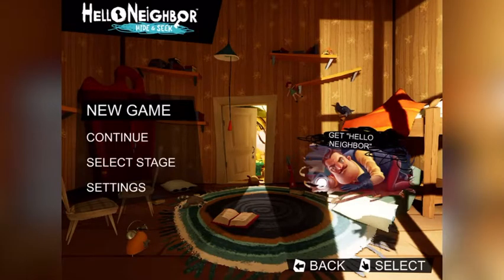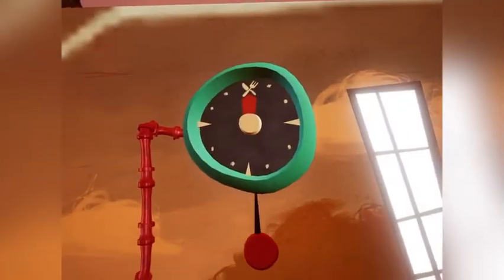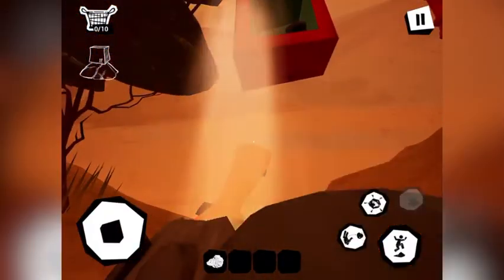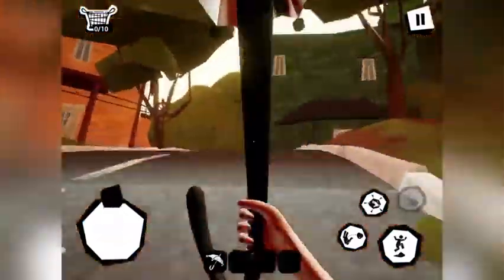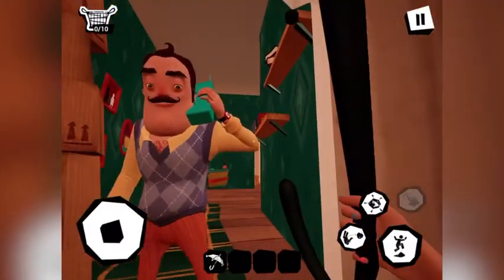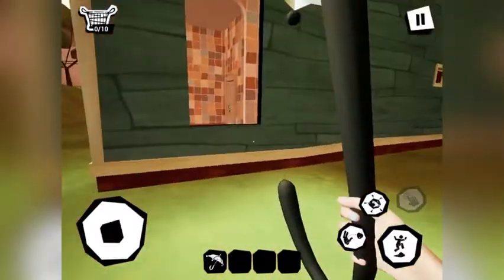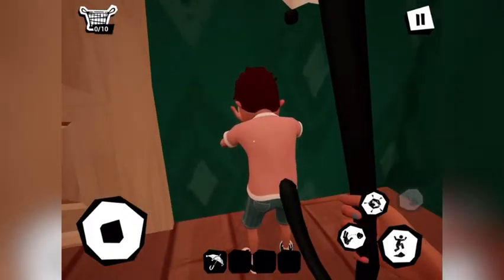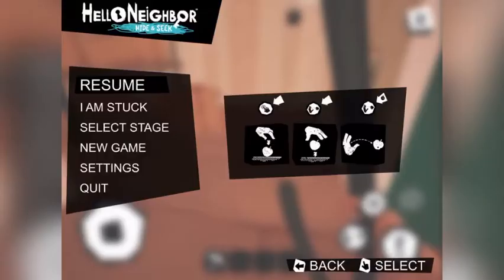Hello Neighbor Hide & Seek ( Mobile ) Stage 1 — Secret Error 1